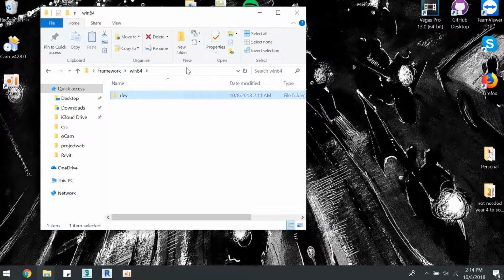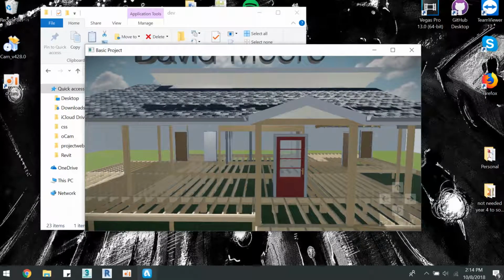'Framework' a 3DS Max Interactive Project from Revit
Starting off with modelling the structural and architectural components in Revit, I wanted to create a dynamic environment to showcase these two designs together. 'Framework' is a game walkthrough which allows users to see how structural and architectural elements come together clearly, prior to the construction phase. I see the use of this being practical when communicating ideas and concepts to various teams at different stages of the design and construction process.